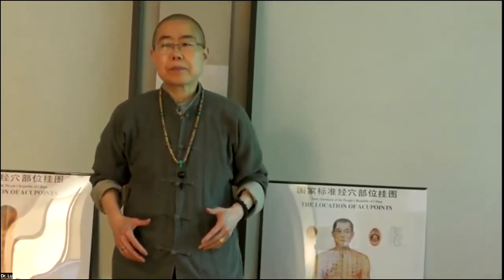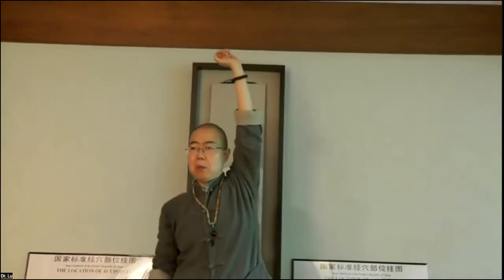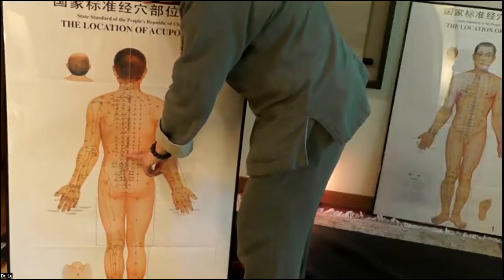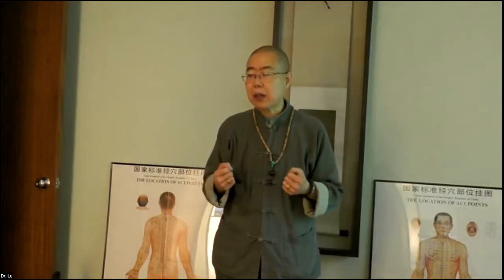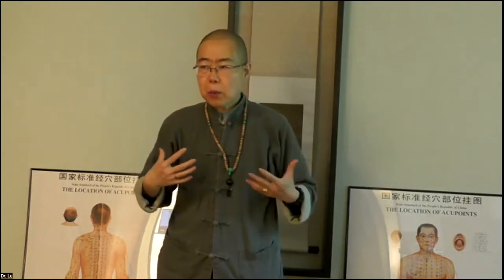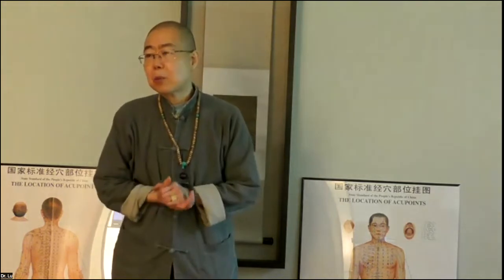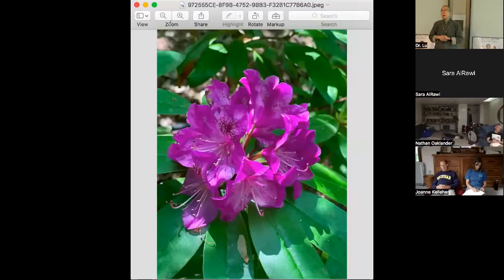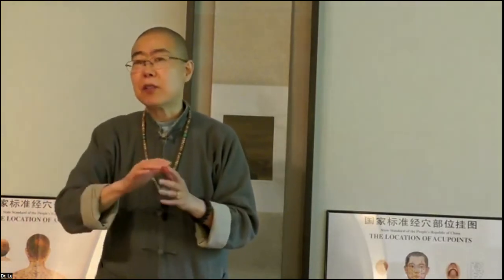June 5, 2022 Balance, Zheng, and Garden principles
0:00 Breathing and 10 energy movements
14:34 Refresher on first few energy movements
23:53 5th energy movement in depth
34:10 Understanding stomach heat/fire in TCM
38:11 Good/bad health model vs. balance/imbalance
41:52 Q&A: wind/cold invading at the base of the neck
45:59 Zheng qi explanation
51:15 Photos from Dr. Lu’s garden
53:40 5 principles for garden